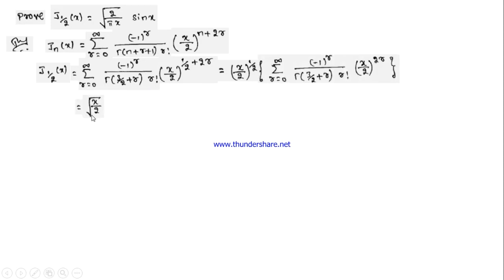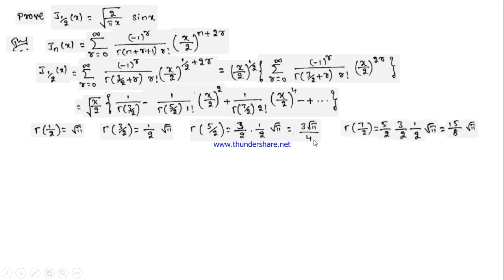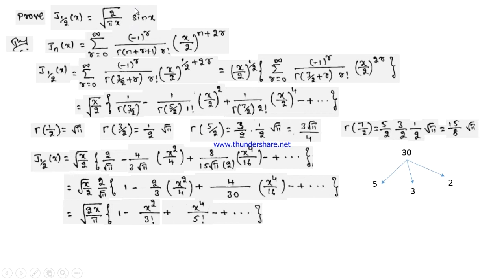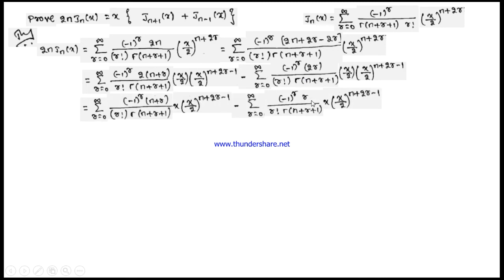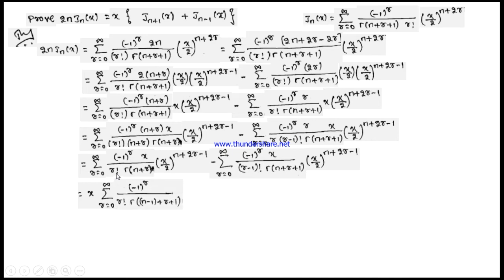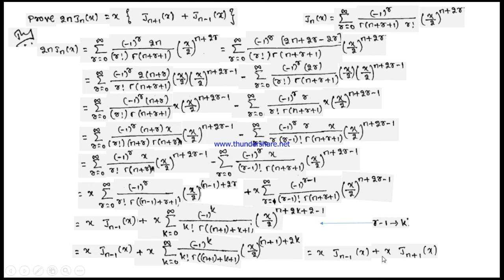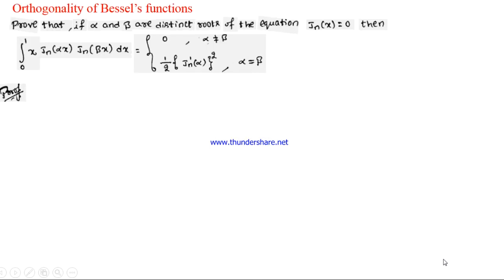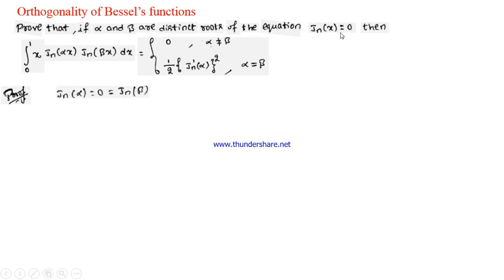Bessel's differential equation 2 | VTU Mathematics | 18MAT21 | Module 4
Problems on Bessel's function